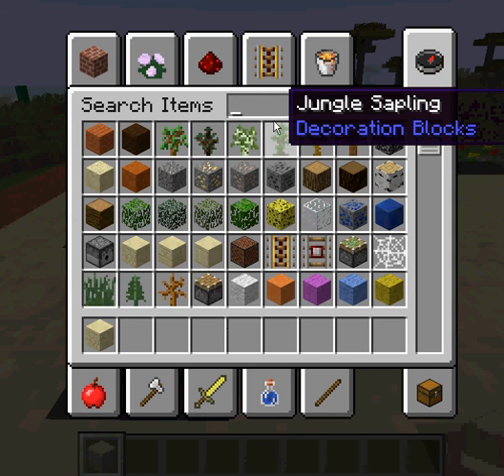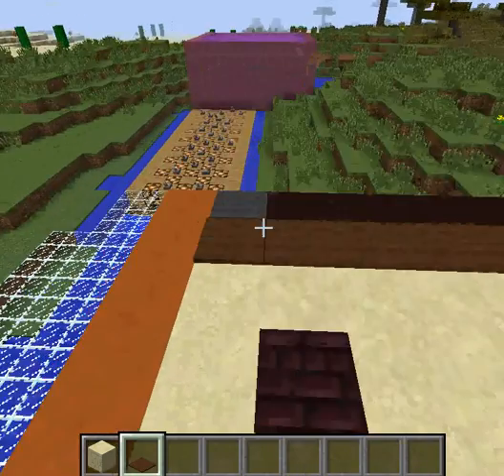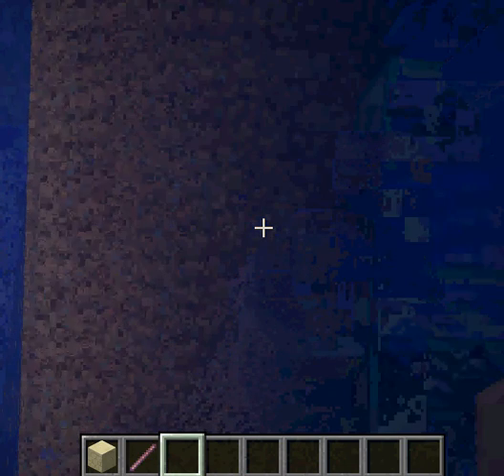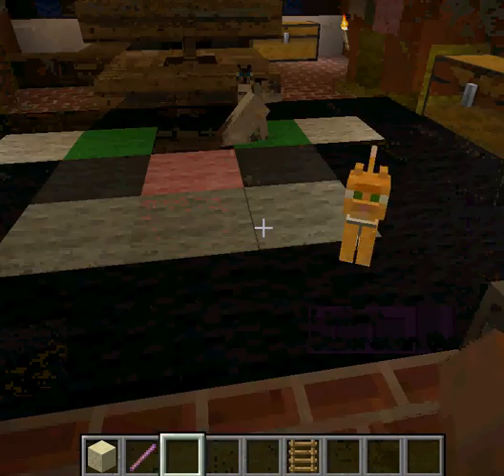Building A Guest Room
I build a guest room for guests to sleep in.